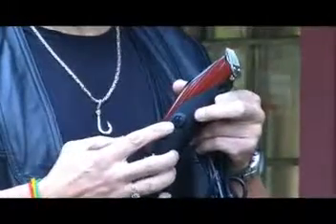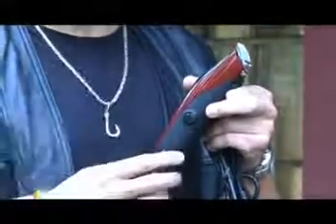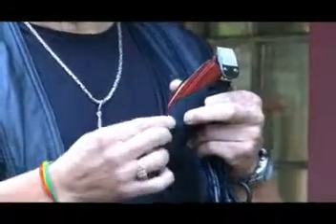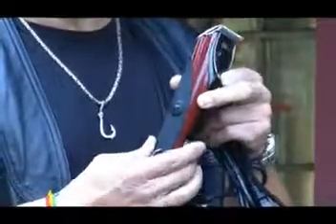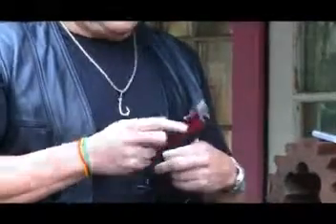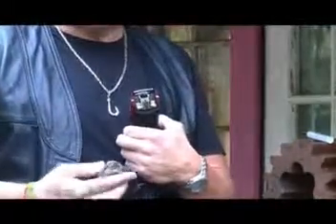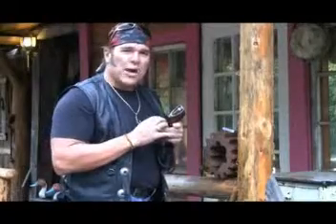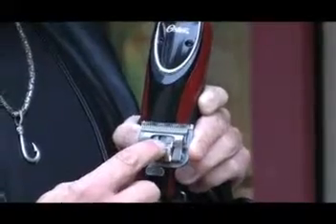Oster® Outlaw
Oster®'s Global Artistic Director, David Guerin talks about the Outlaw clipper.  Everything and anything you wanted to know about how to operate and clean the clipper.